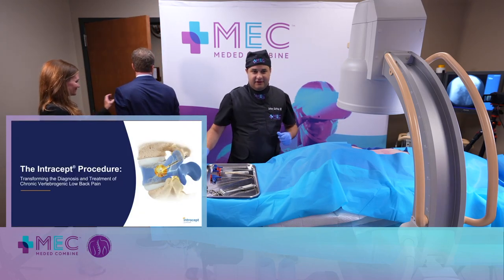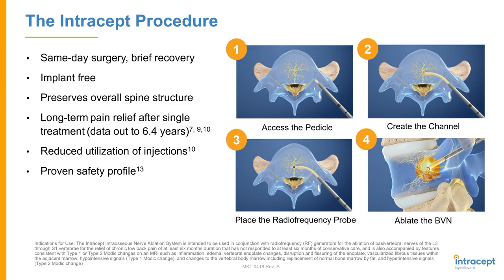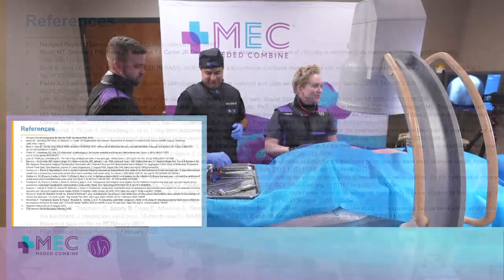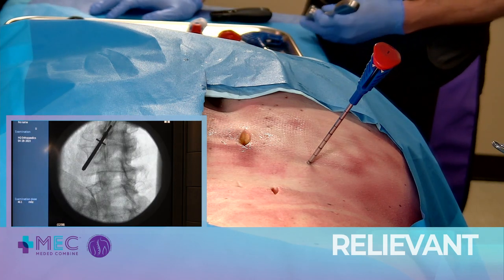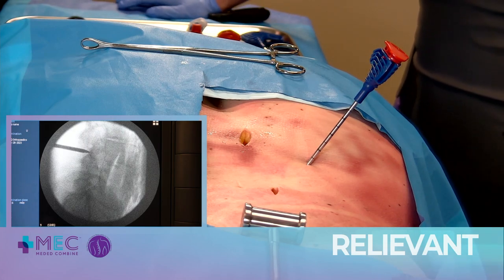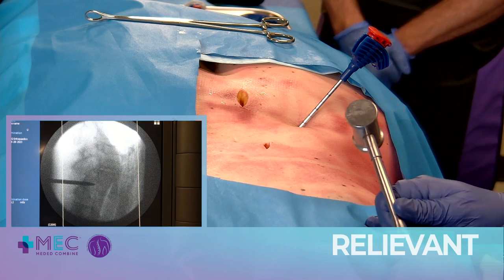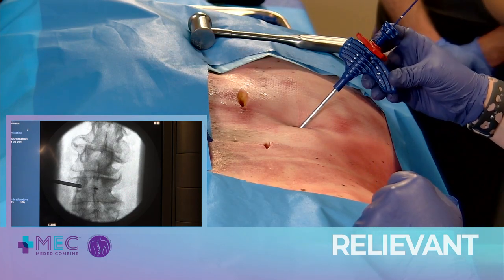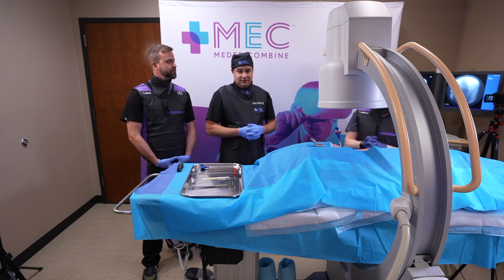Relievant presents Intracept® at MedEd Combine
The Intracept® System enables a physician to effectively target and ablate the basivertebral nerve to provide relief of vertebrogenic chronic lower back pain (CLBP). The Intracept System includes purpose-built Intracept® Access Instruments for creating a path to the basivertebral nerve (BVN), proprietary radiofrequency (RF) ablation technology for effectively ablating the BVN, and comprehensive training and case support.